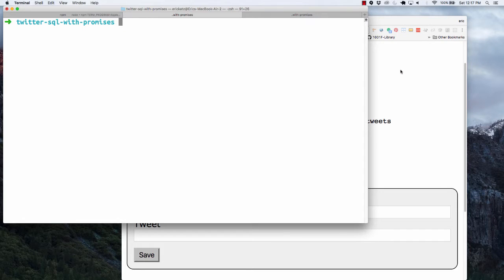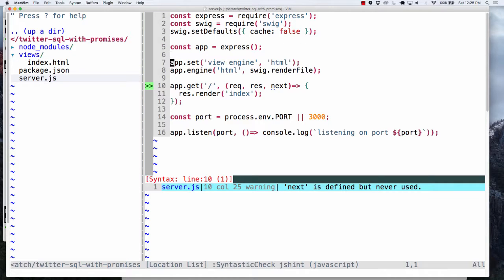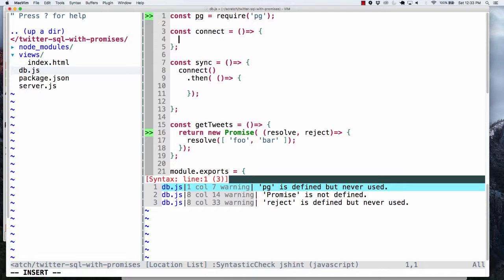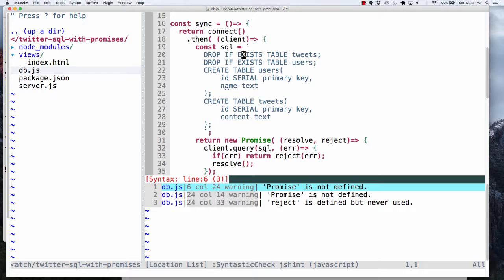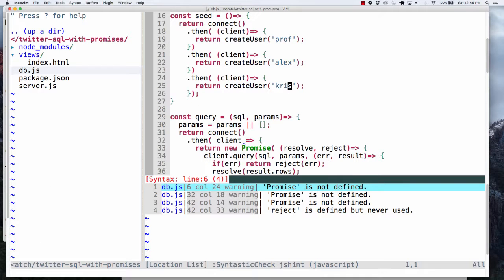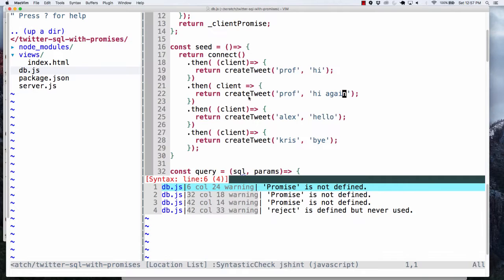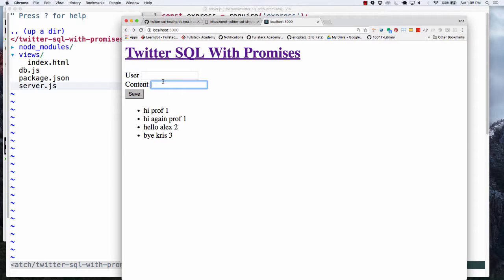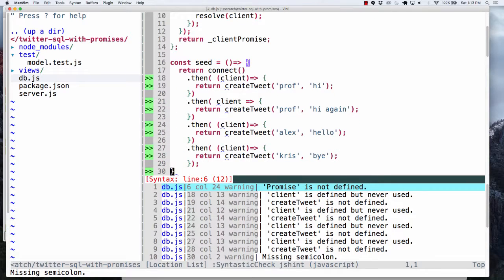Twitter SQL and Practical Promises